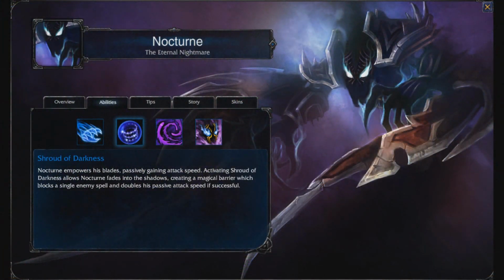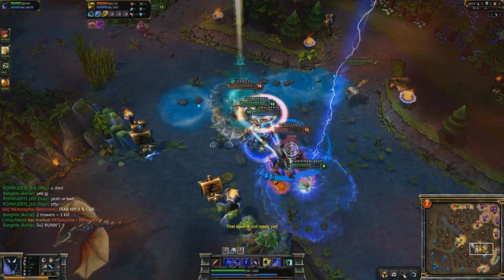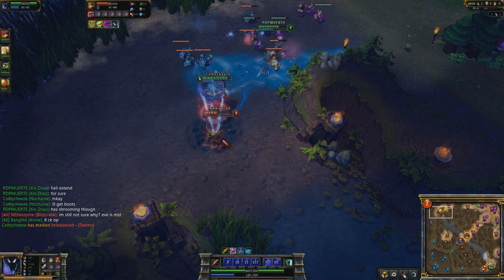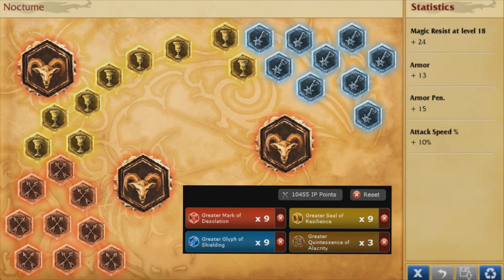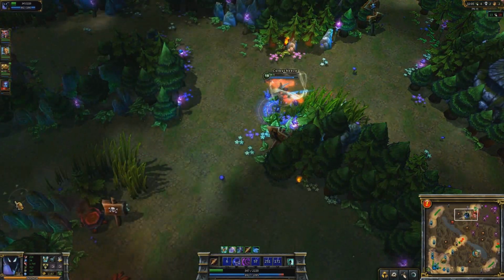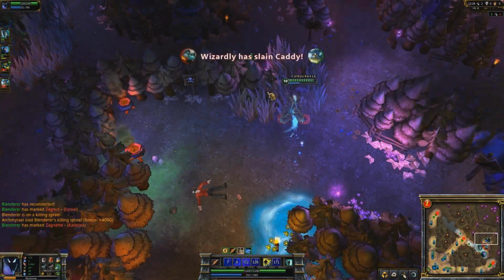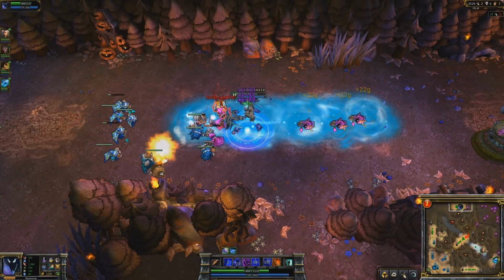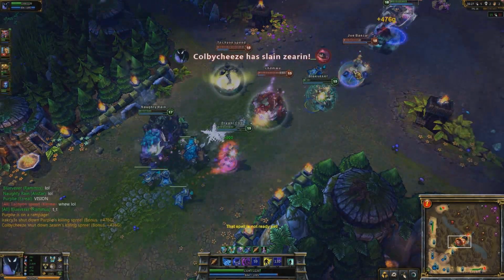League of Legends - Nocturne Tutorial and Commentary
This is probably my most detailed guide so far. I will show you how to jungle, lane, runes, masteries, build, mindset throughout the game and how to get fed early game, as well as how to use his ult to juke and get runaway kills.

Play League of Legends for Free!

 'Cheezeworld' in game!
 - Or -
ColbyCheeZe in IRC